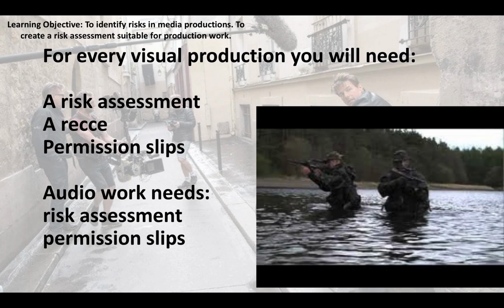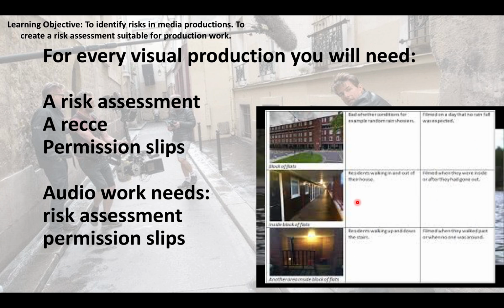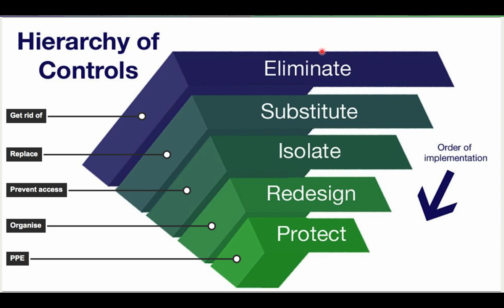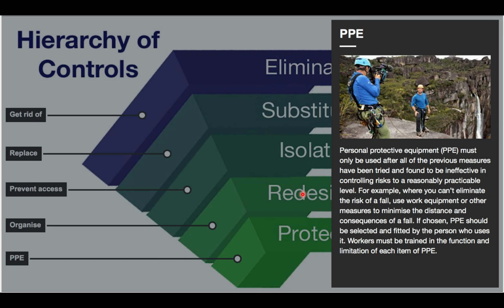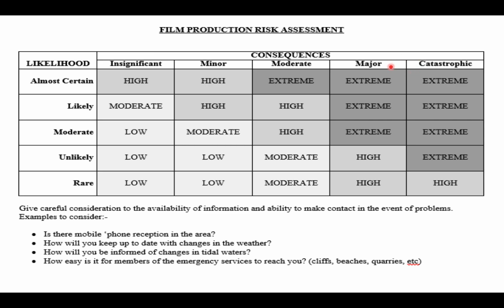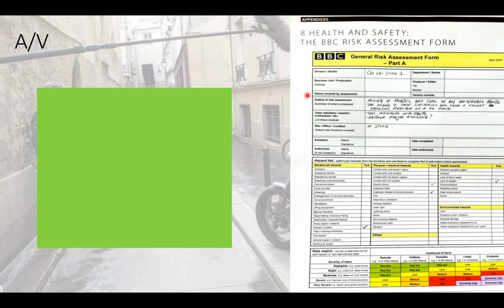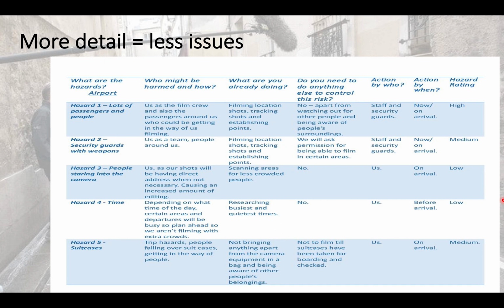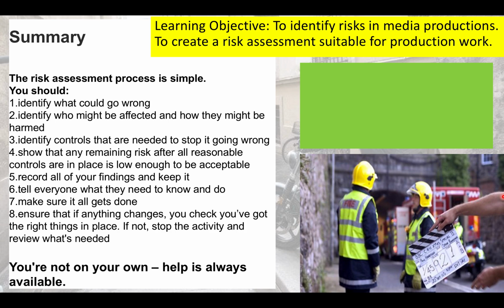Risky Business Lesson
This will help you for unit 2 exam and creating a risk assessment for any coursework piece. Please get a paper and pen to write notes